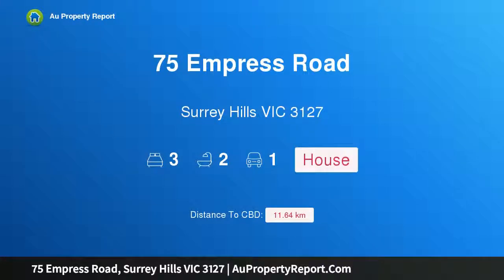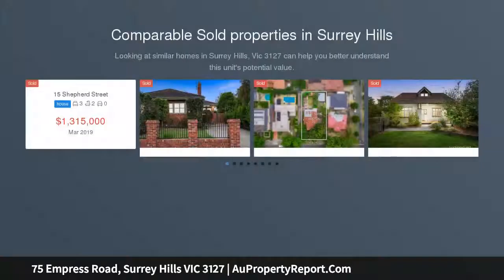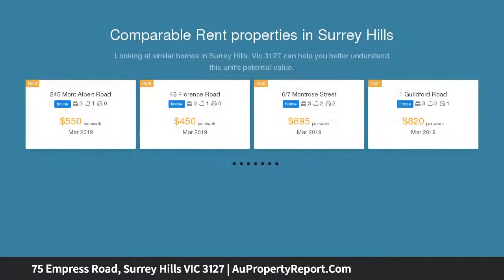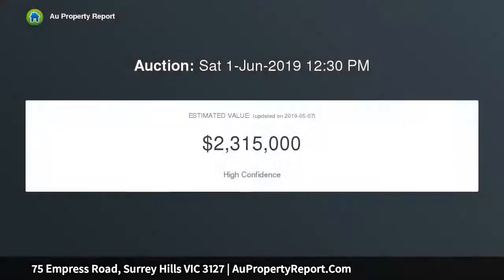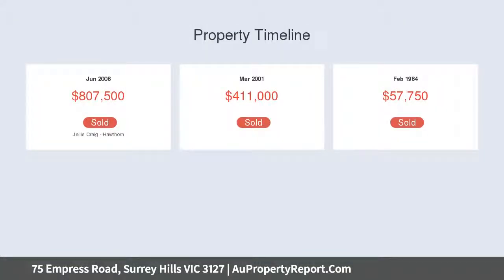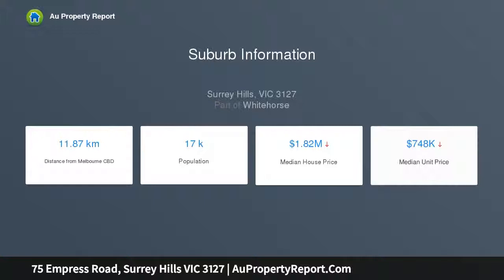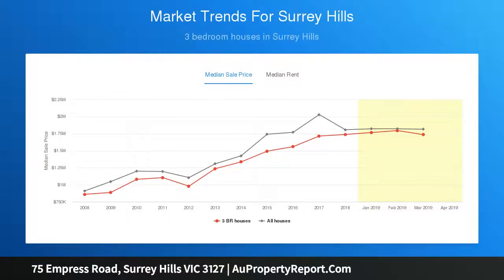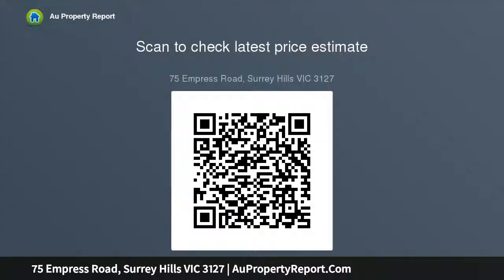75 Empress Road, Surrey Hills VIC 3127 | AuPropertyReport.Com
75 Empress Road, Surrey Hills VIC 3127
Property Type: house
Bedrooms: 3
Bathrooms: 3
Car Space: 1
Belmont c1910 - Edwardian with Cafe Lifestyle